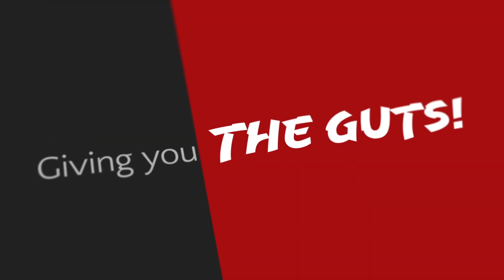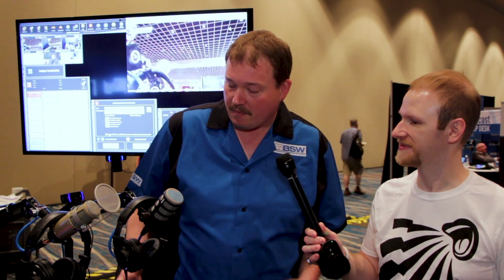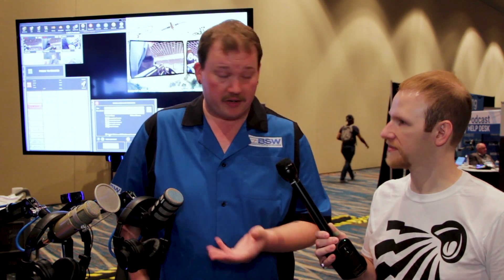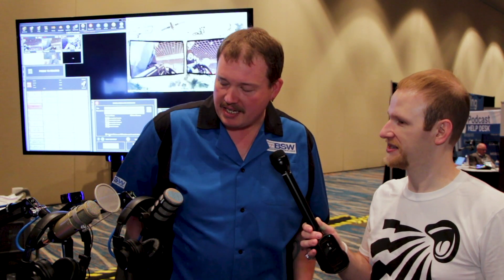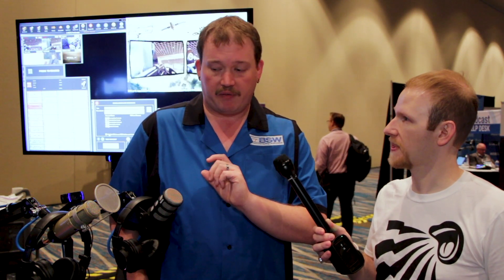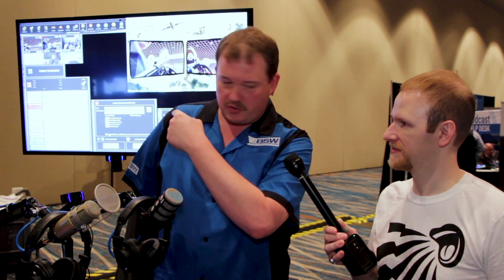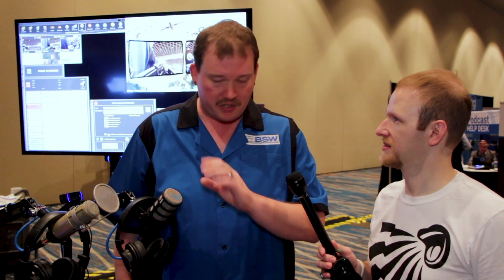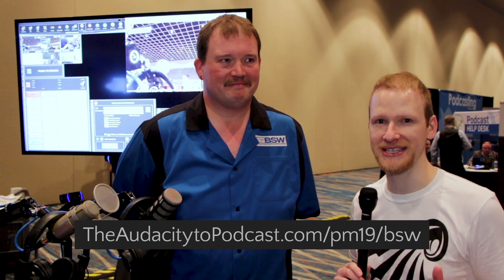Automatically Switch Cameras for Live and Podcast Video with BSW's HDVMixer Lite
Stop stressing over camera-switching for live-streaming and video-podcasting! BSW's HDVMixer Lite integrates with RØDECaster Pro and more to automatically switch the active camera or scene based on custom triggers.

* Canon Digital Rebel (T4i) DSLR with 18–135 mm STM lens
* RØDE RØDELink Newsshooter wireless kit
* Electro-Voice RE50N/D-L interview mic
* Aputure Amaran AL-F7 LED light panel
* Eneloop rechargeable batteries

The Audacity to Podcast is the award-winning "how-to" podcast about podcasting, hosted by Daniel J. Lewis. It won the people's choice award for #1 technology podcast in 2012

Daniel J. Lewis is an Internet entrepreneur, podcast consultant, award-winning host of and several other podcasts, and creator of Daniel can help you launch or improve your own podcast; provide one-on-one podcast consulting; or speak on podcasting, design, social media, and technology.